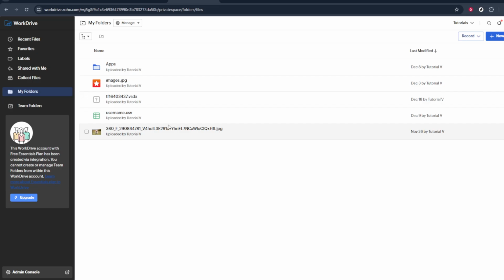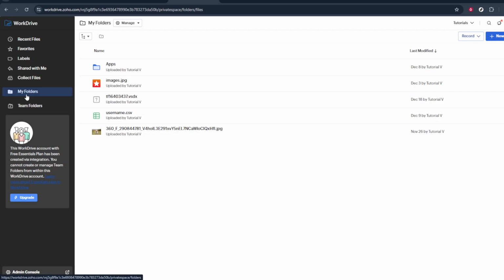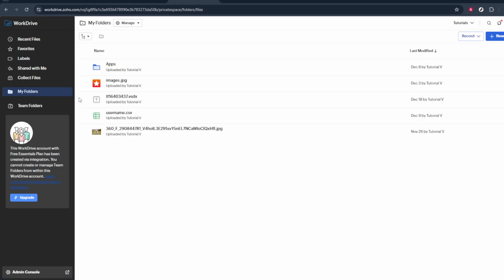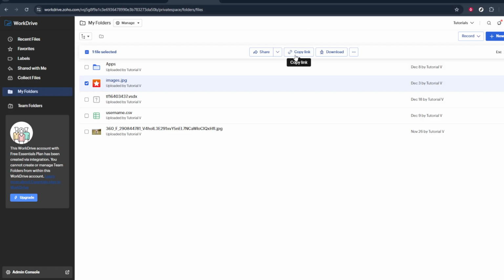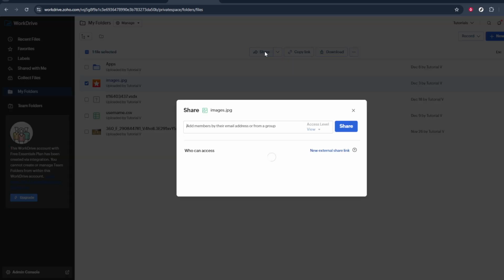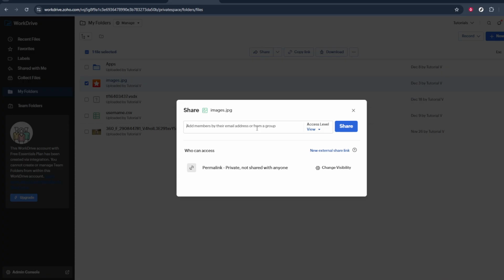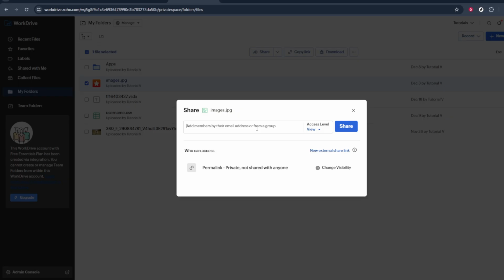How to Share Files and Folders in Zoho WorkDrive | Quick Tutorial 2026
In this video, you’ll learn how to share files and folders in Zoho WorkDrive, making it easy to collaborate with your team and manage access permissions efficiently.